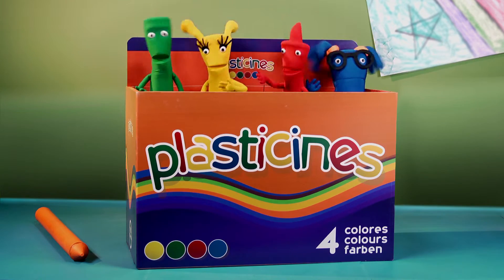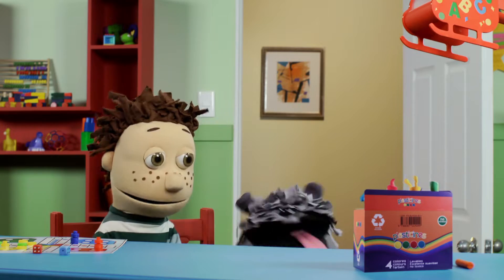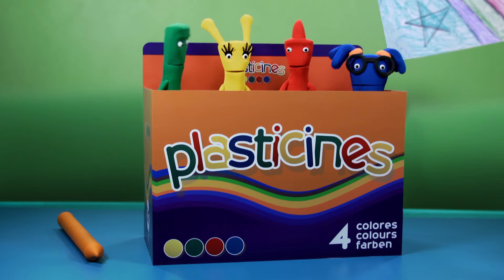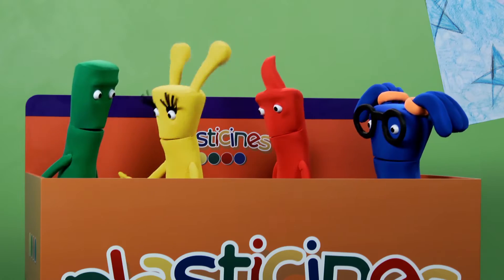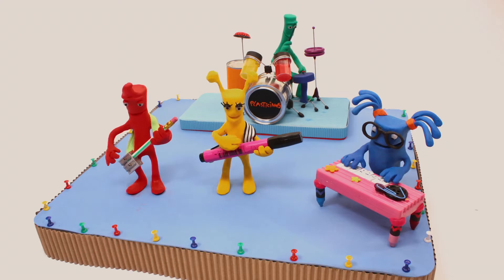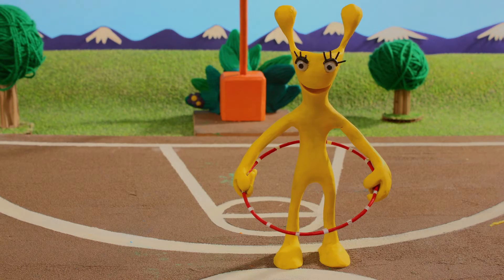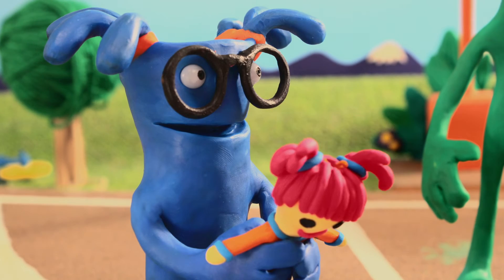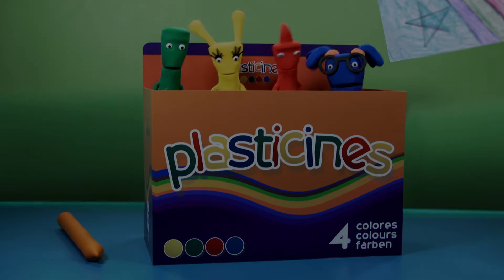Horatio & the Plasticines | Jump Ludo Laugh Backwards | Ep 31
Listen to Horatio & the Plasticines in Spotify!